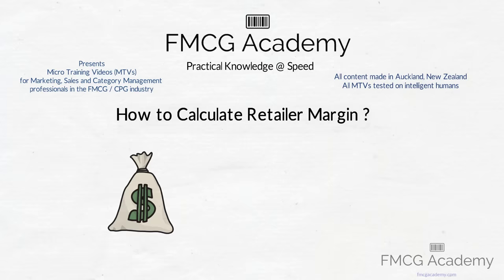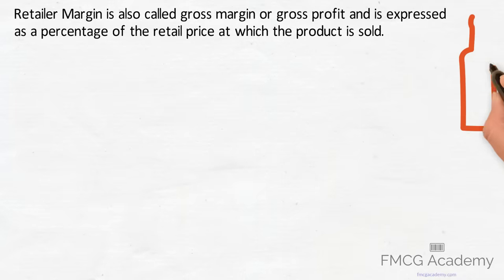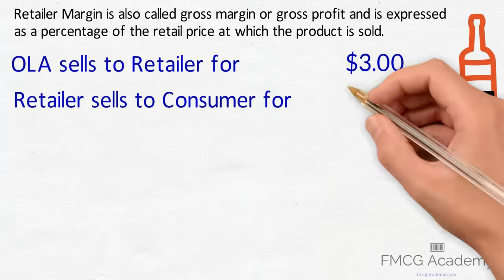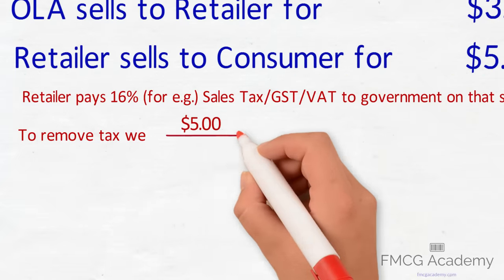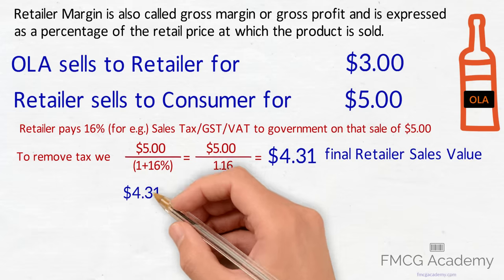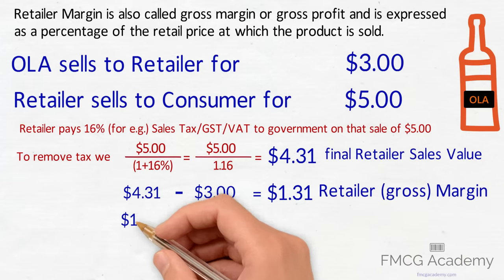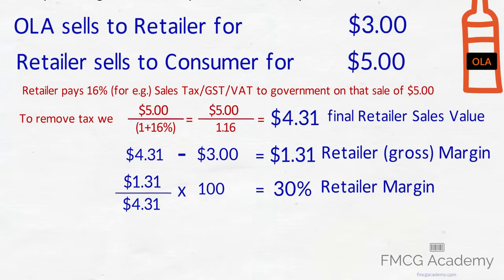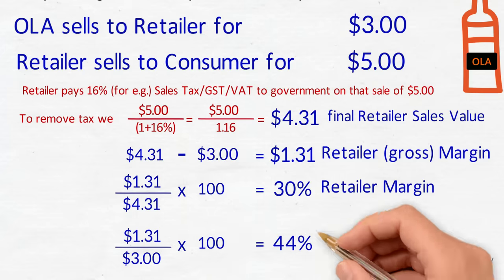How to Calculate Retailer Margin and Mark up in 65 seconds?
Learn how to calculate retailer margin and understand how it is different from mark up. A simple video for those starting out their careers in FMCG or Retail.